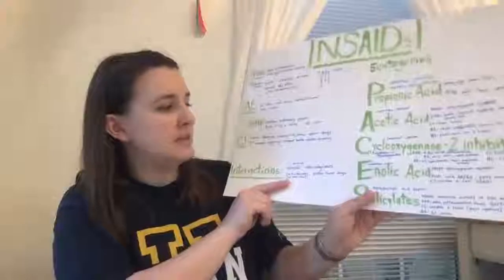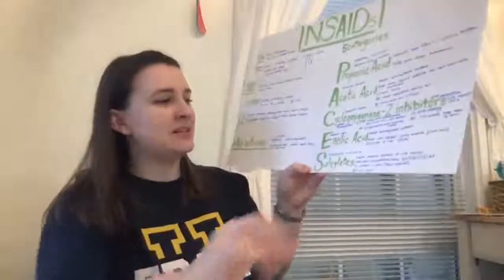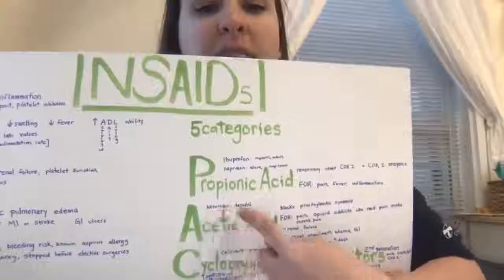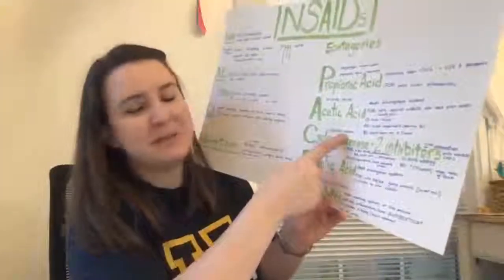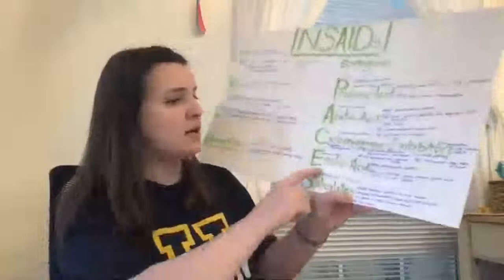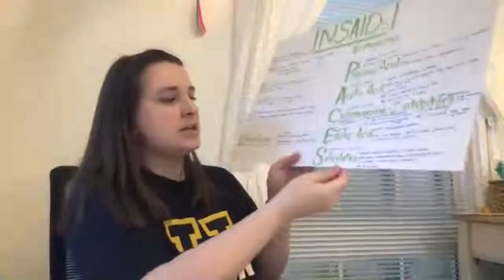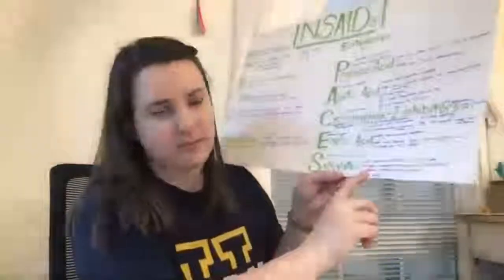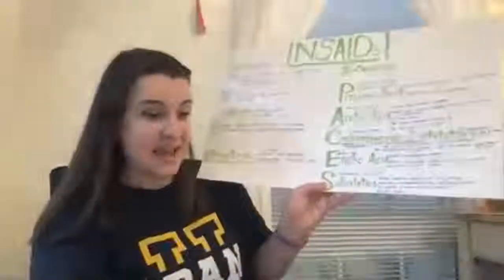Pharmacology Test 2 - NSAIDs